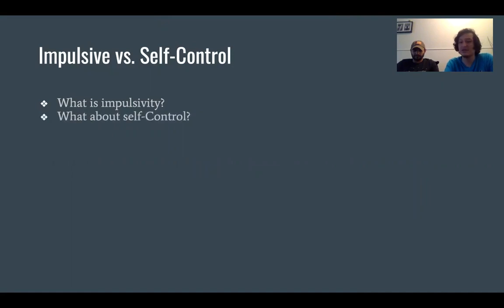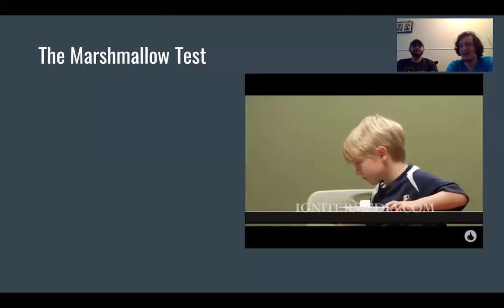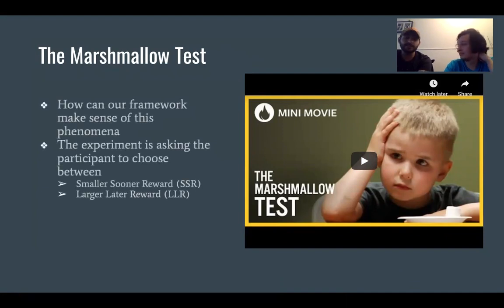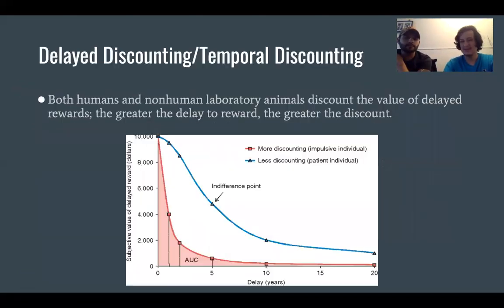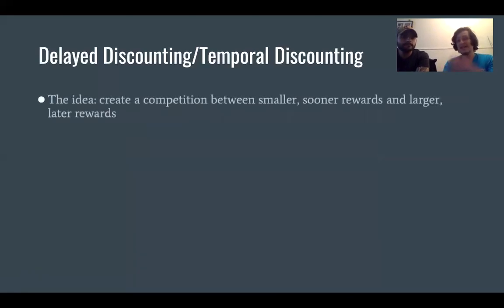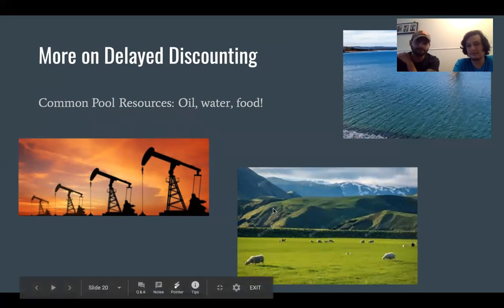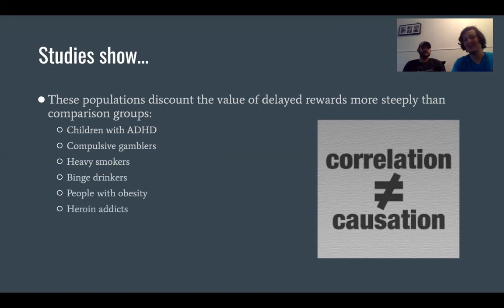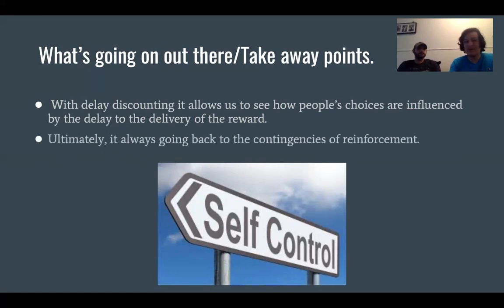Self Control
Please read Choice reading prior to watching the videos. It can be found on Canvas in the Week 2 Module.